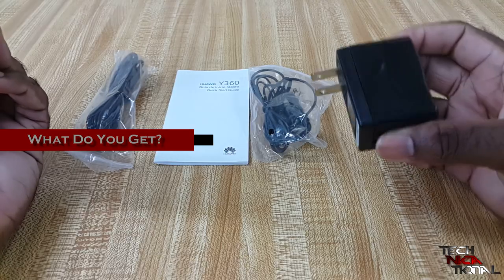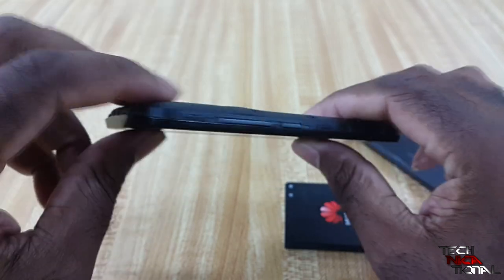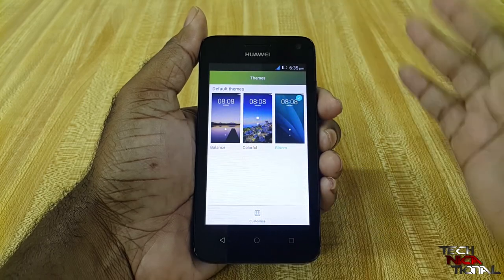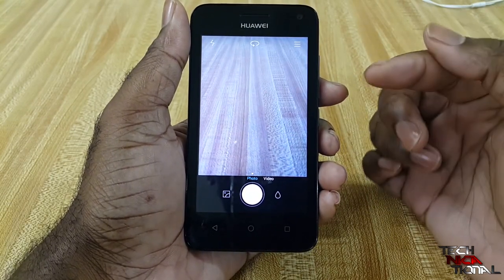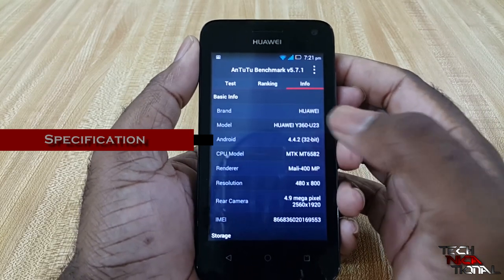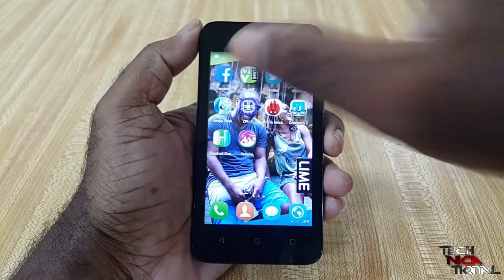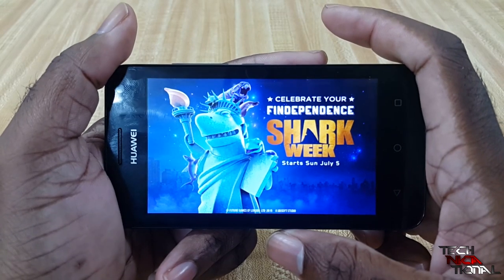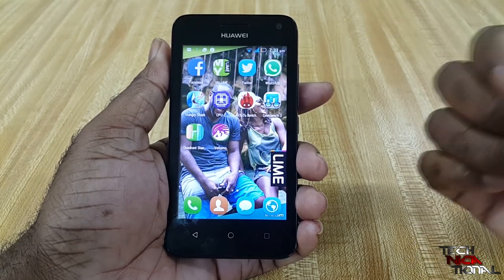LIME Huawei Y360 Review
Thanks to LIME I got this review out... Wonder if they will give me one to raffle when I get to the 500 subscriber count? Hhhhhhhmmmmm... Anyhow, this is a really good phone for the price. the price that it is right now. Don't know what the price tag going to be after July.